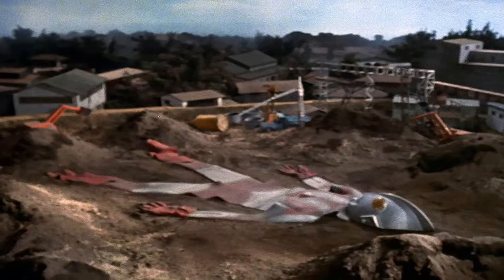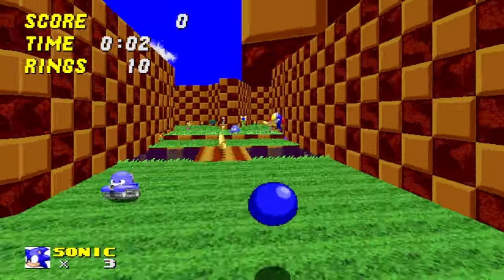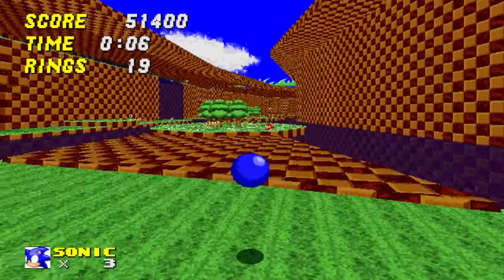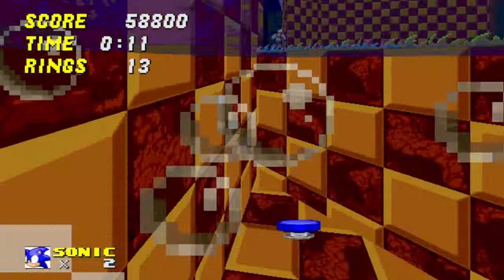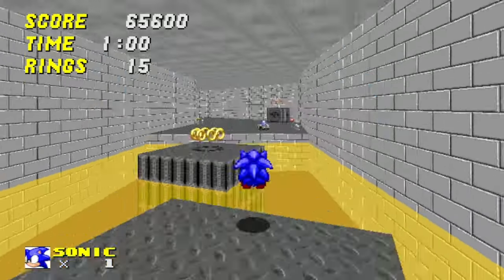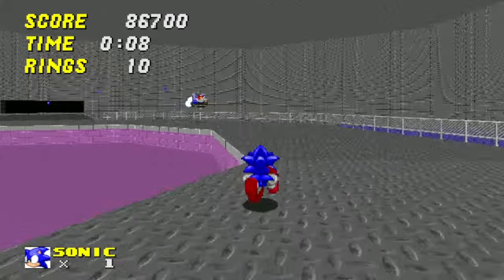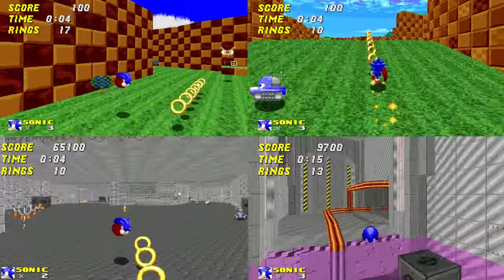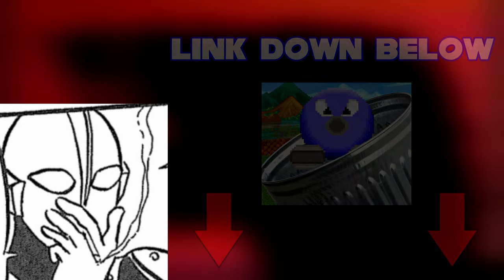SRB2 Trash Bin - The Exiled Island showcase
rip big ounce